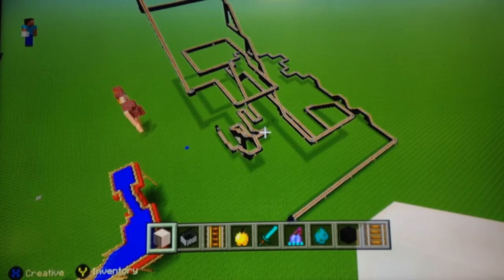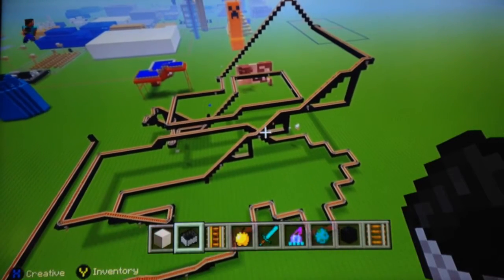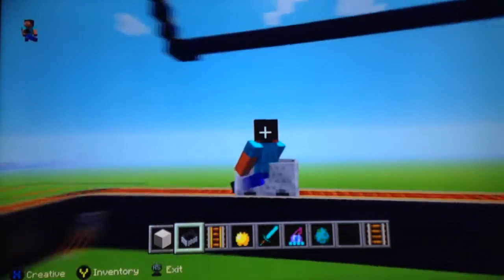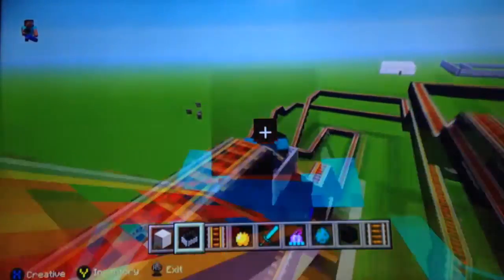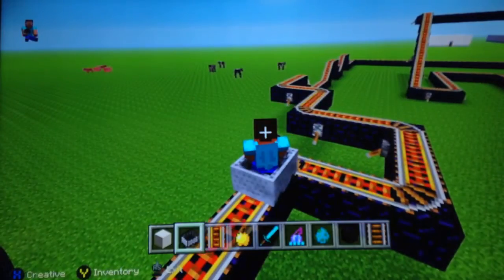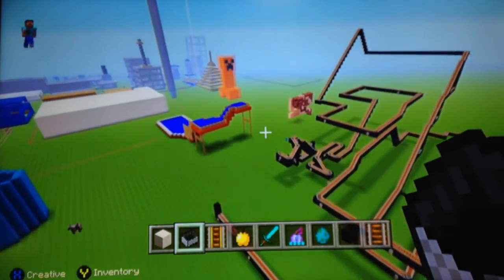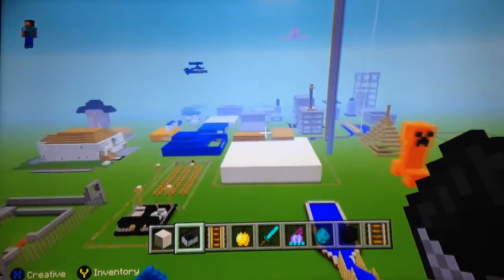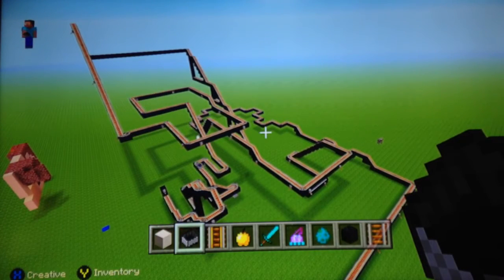Minecraft: roller coaster